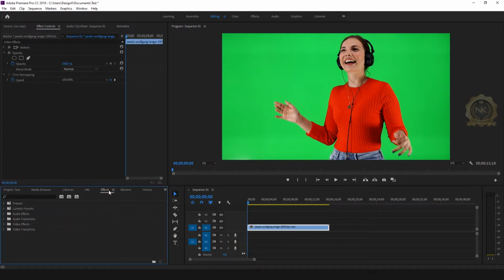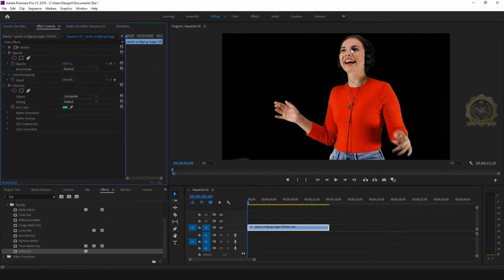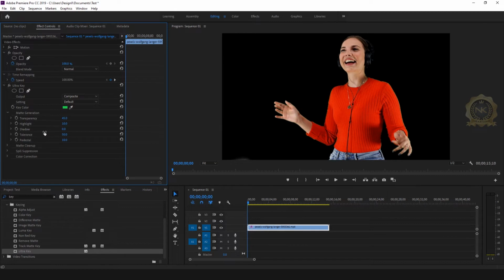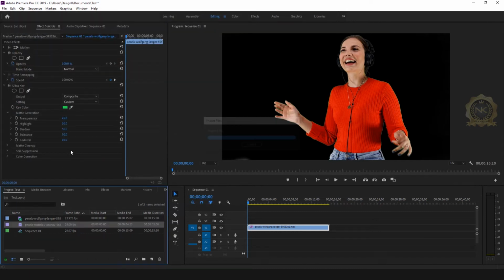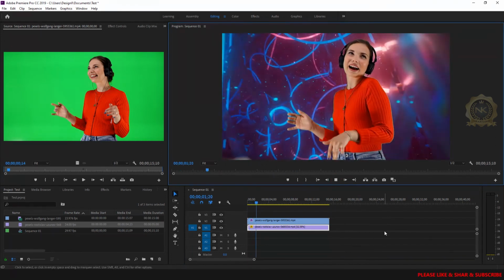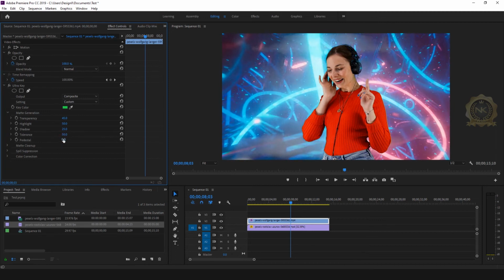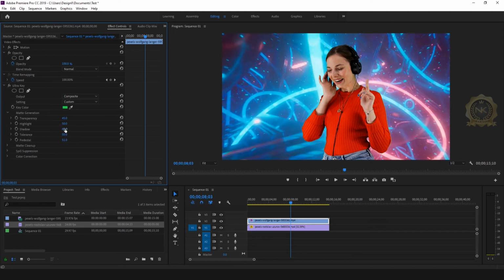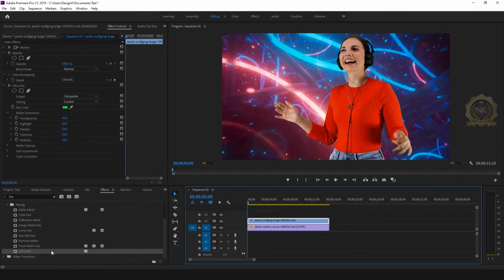How to Remove Green Screen Video Background in Adobe Premiere Pro CC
How to Remove Green Screen in Adobe Premiere Pro
How to Remove Video Background in Adobe Premiere Pro CC